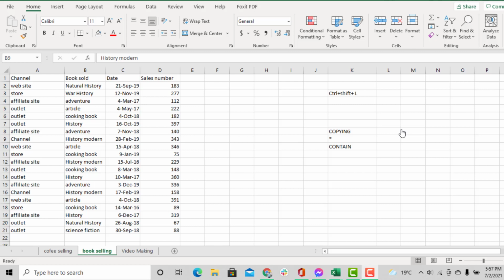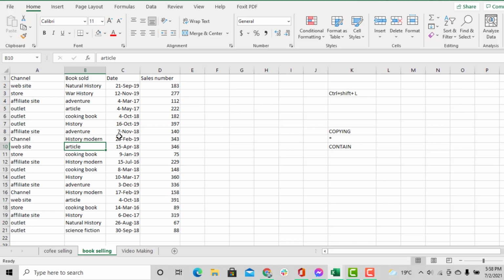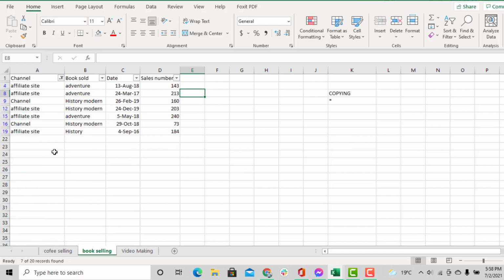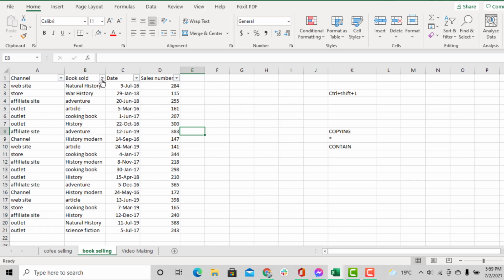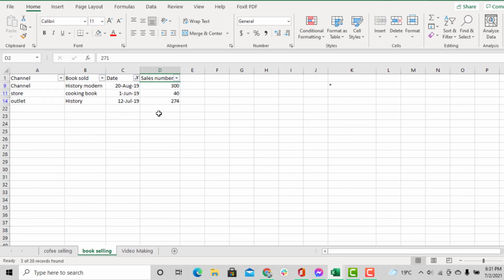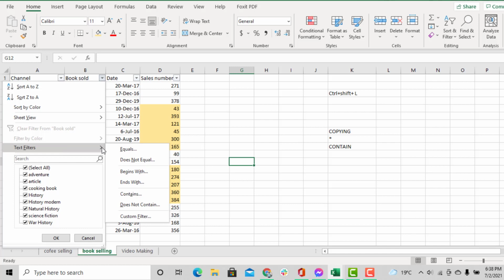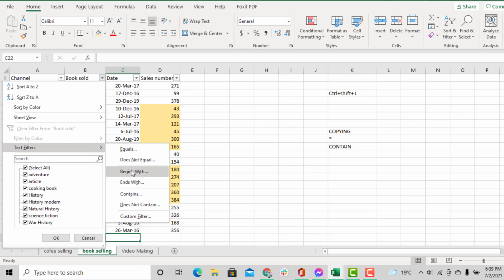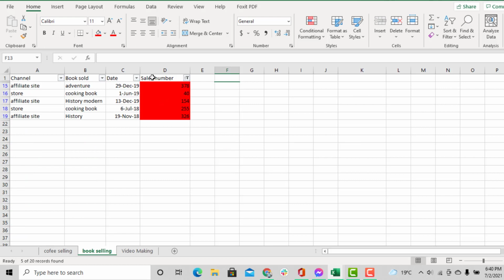Excel Tutorial for Beginners | Excel Made Easy. Excel Filter Basics (for quick data analysis).